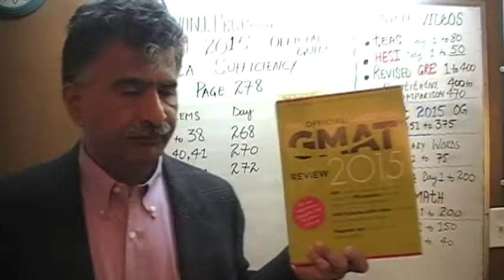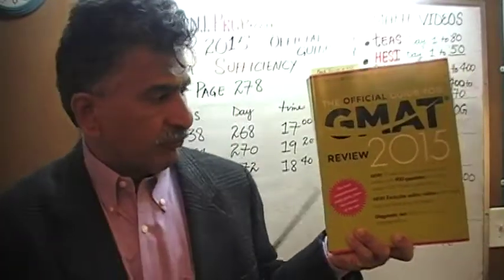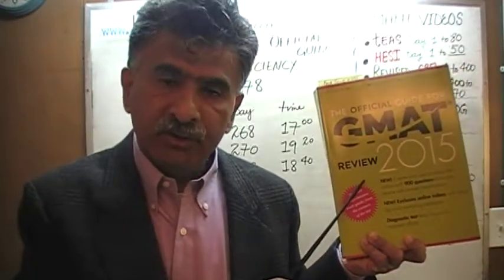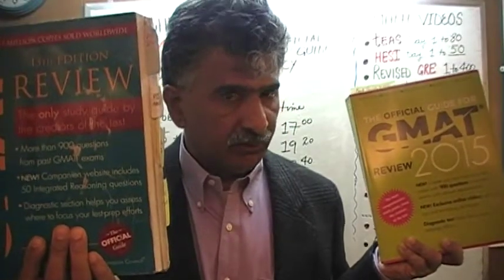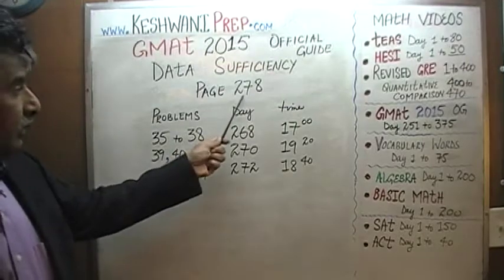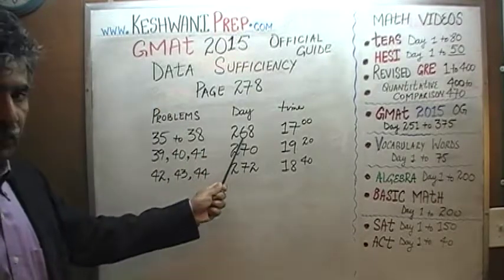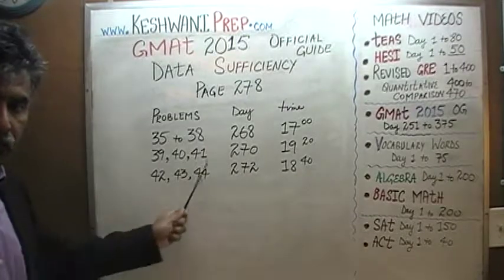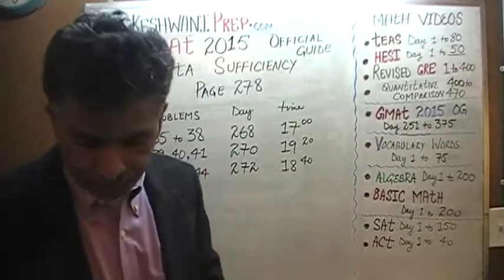GMAT 2015 Official Guide p278, Data Sufficiency 35-44, Online Prep Tutor GRE, TEAS, HESI, SAT, ACT